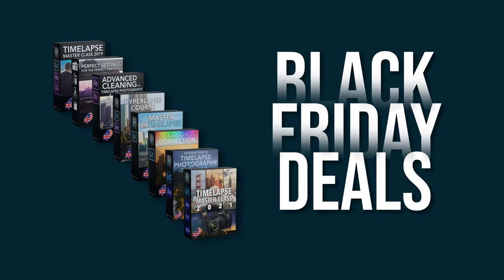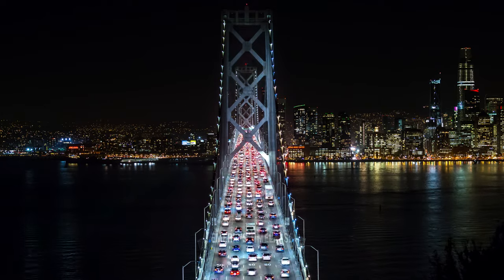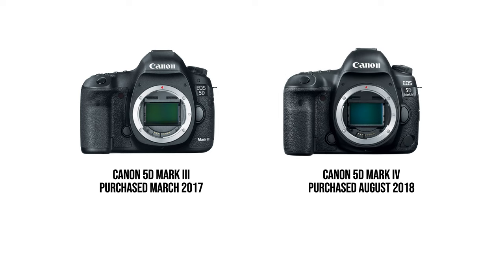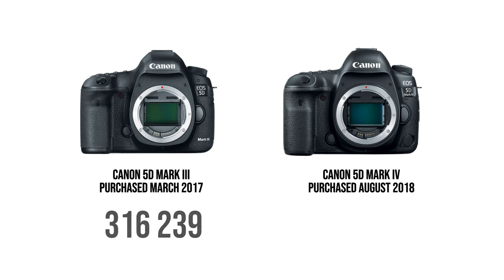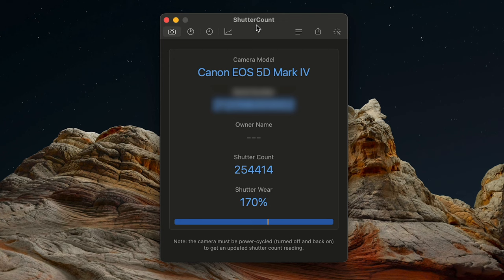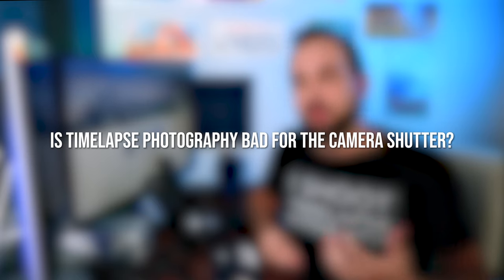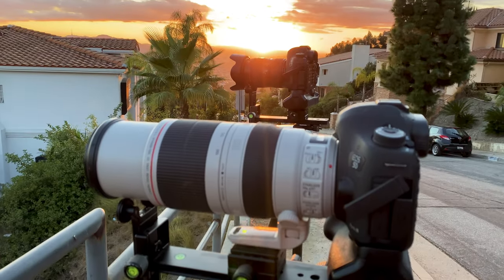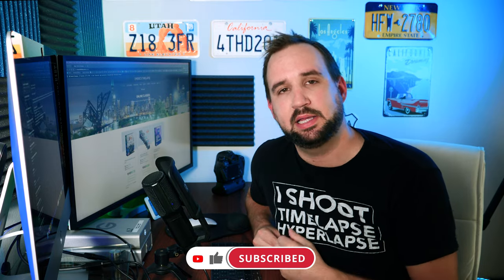My Camera's Shutter Count as a Timelapse Photographer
What is my camera's shutter count after years shooting timelapses?

LRTimelapse Pro Timer 3
Canon Intervalometer
Polariod Intervalometer